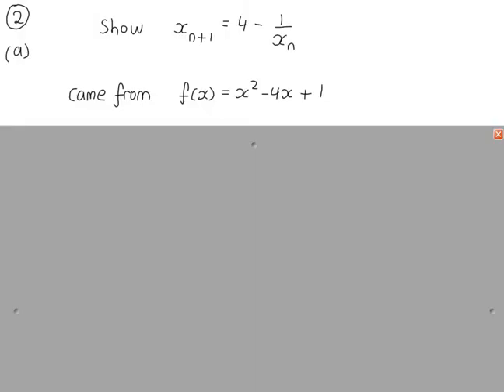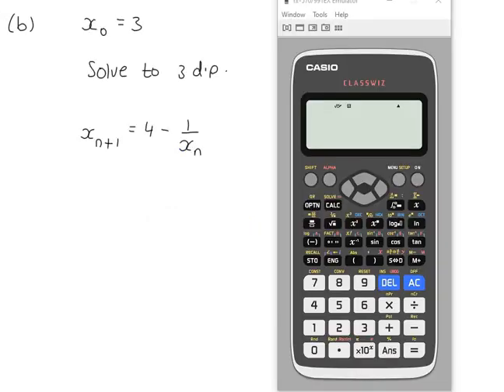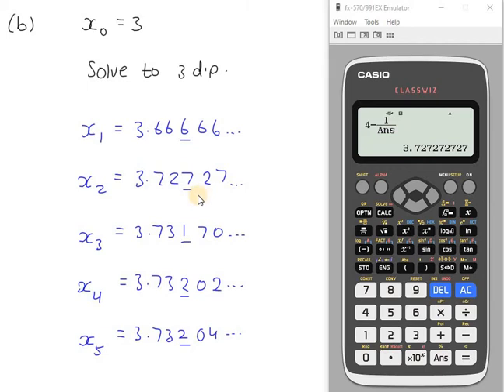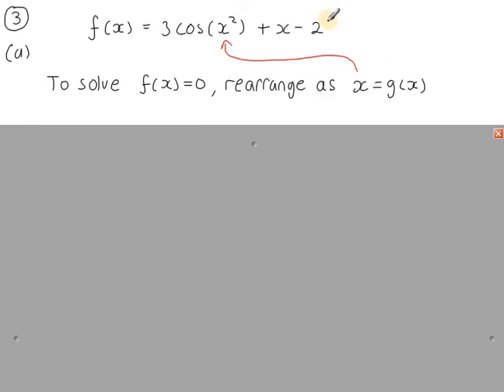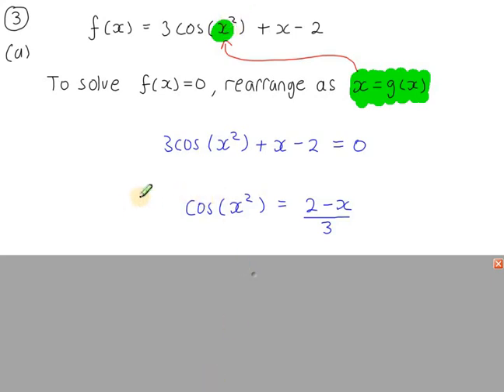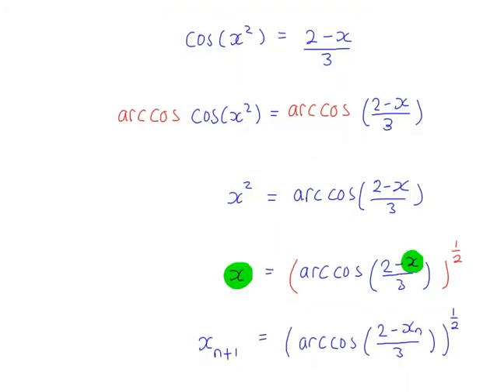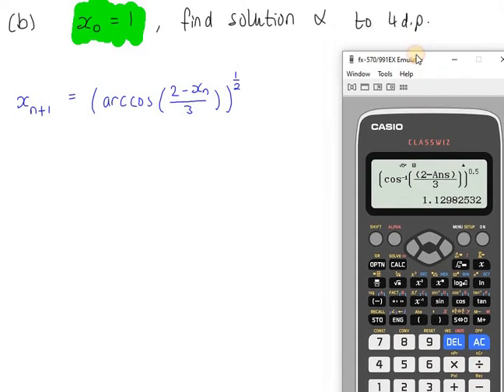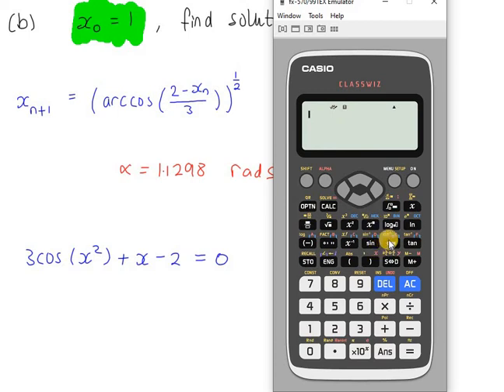Numerical Methods - Iteration - part 2